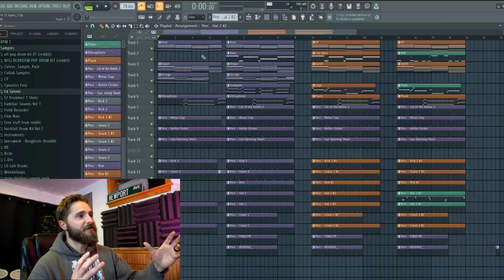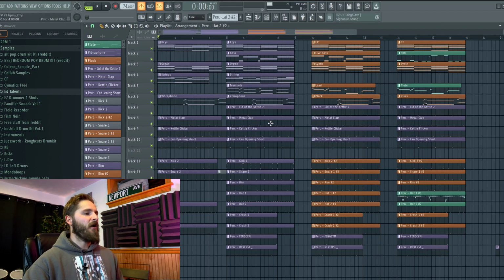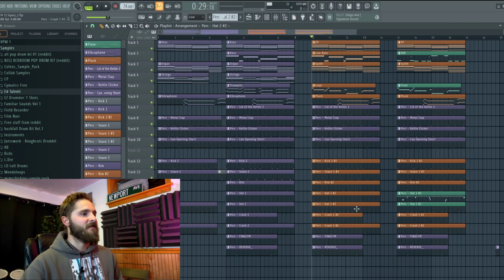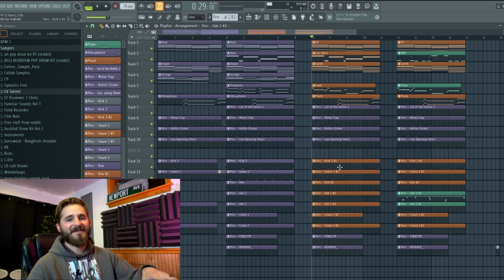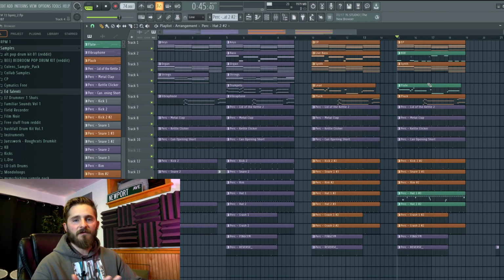The ULTIMATE Beginners Guide to Sound Selection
If you're just getting started with music production, you've probably heard the term "Sound Selection" quite a bit. But what is sound selection? In this video, I go over some important high-level points about sound selection, and how to pick the right sounds for your song. At the beginning, it can seem like such a complicated concept, but with a little bit of practice, some intentional listening to popular artists in your genre, and a willingness to try new things, it gets much, much easier.

Give me a follow on instagram @itsmeluked

—LIVE SOUND EQUIPMENT—

A great beginner speaker
A great beginner mixer

Classic live mic

The PA I use (acoustic)
The mixer I use (acoustic)

The PA my band uses
The mixer my band uses

—RECORDING EQUIPMENT—

Great beginner audio interface
The audio interface I use

Great beginner microphone
Everyone’s favorite microphone